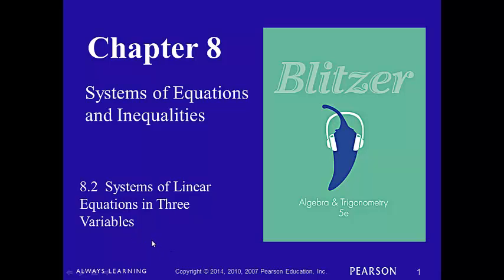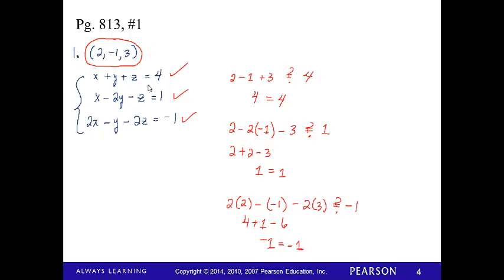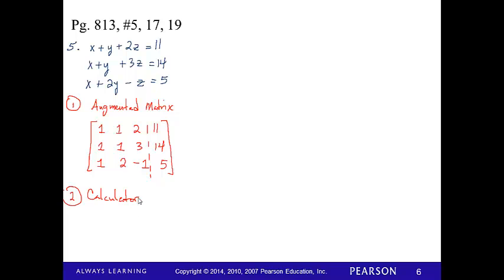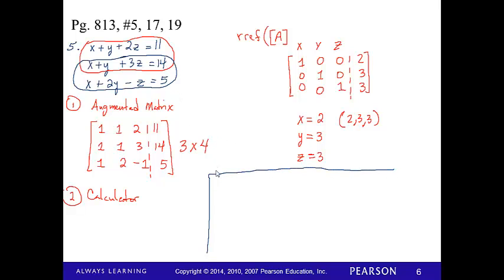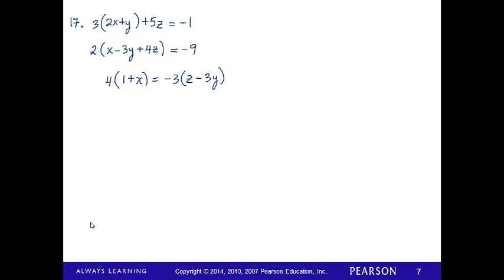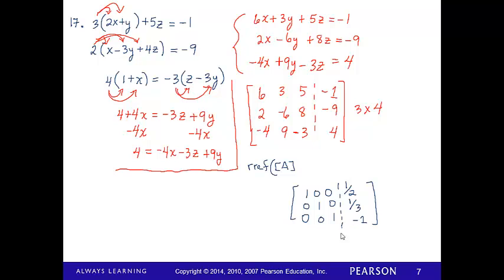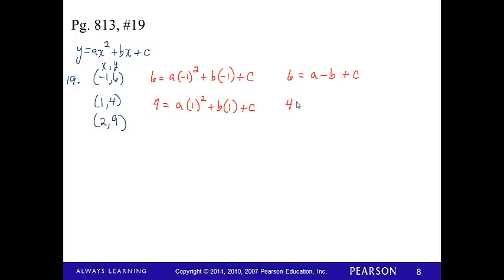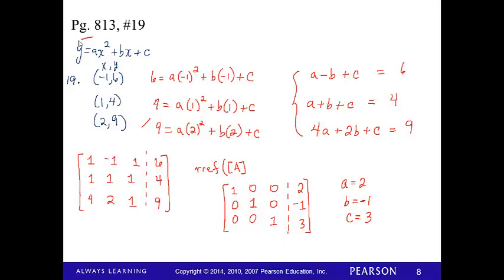Professor Hurst - MAT 110 Chap 8.2 Notes Video